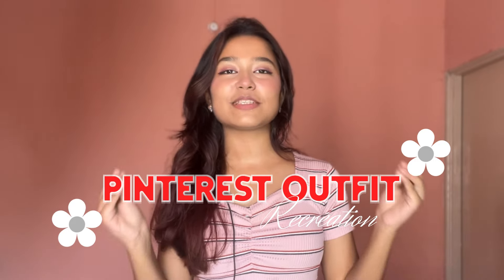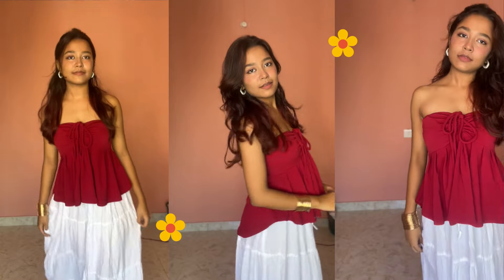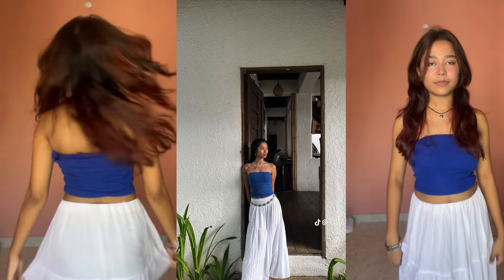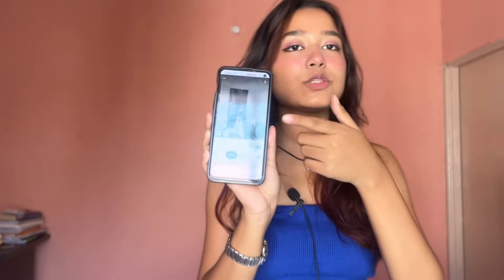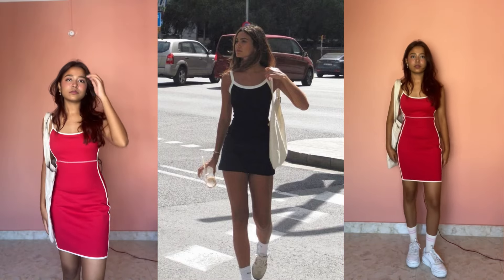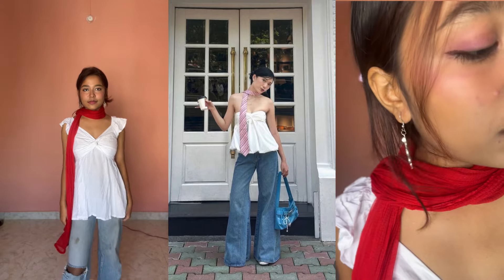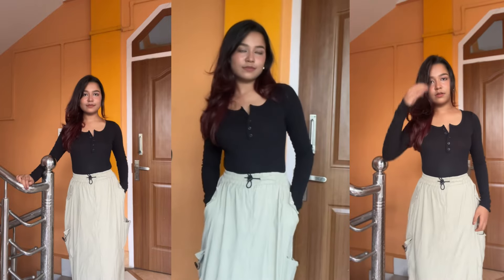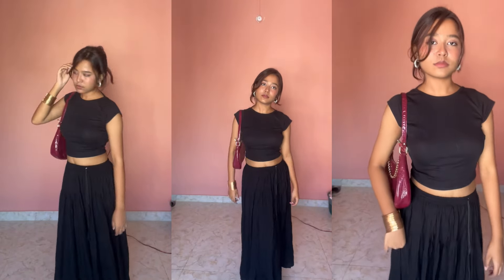MEESHO OUTFIT HAUL💕|Recreating PINTEREST outfits💞🎀🥰| ft~ @Meesho 💋 meesho haul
1st outfit -

3rd outfit-
Nil

4th outfit
Nil

7th outfit